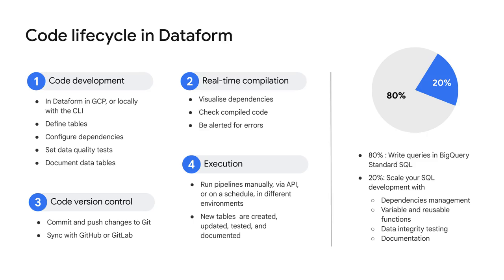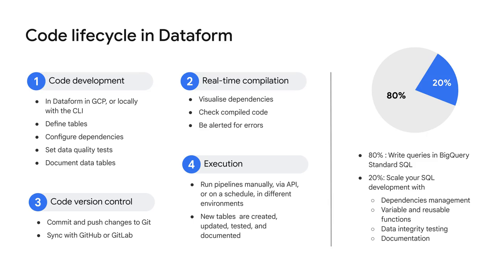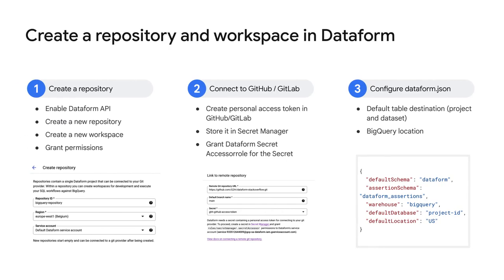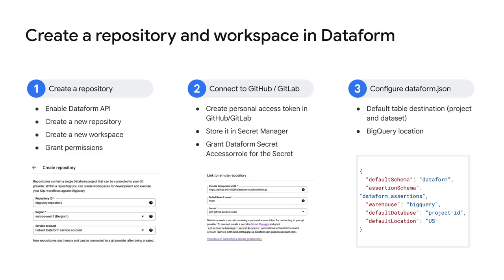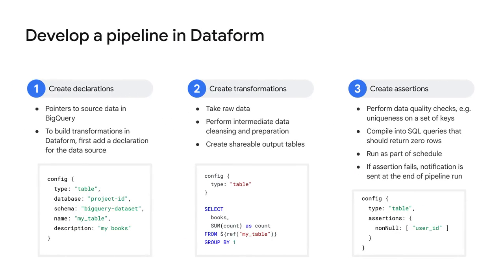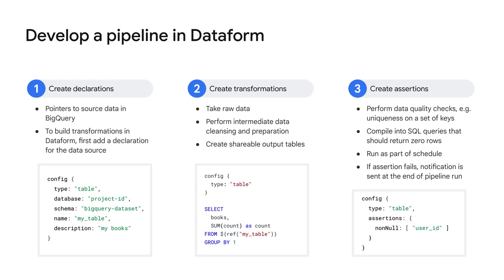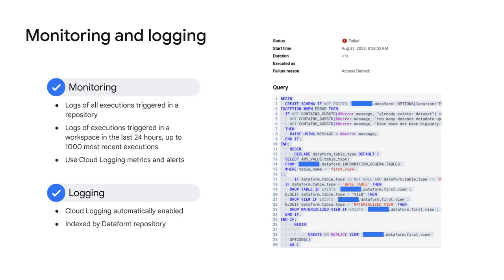Getting started with Dataform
Google Dataform is a service designed for data analysts and engineers to develop, test, version control, and schedule complex SQL workflows for data transformation in Google BigQuery. It simplifies the process of managing data transformations by allowing users to create repositories to manage their SQL code, collaborate with team members, and integrate with third-party Git providers like GitHub and GitLab1.

Some key features of Dataform include:

SQL-based language: Manage data transformations using SQL.

Version control: Track changes and collaborate using Git.

Data quality tests: Ensure data correctness with built-in tests.

Dependency management: Handle complex dependencies between tables.

Orchestration: Schedule and automate data pipelines.

It's a powerful tool for building scalable data pipelines and ensuring data consistency and quality